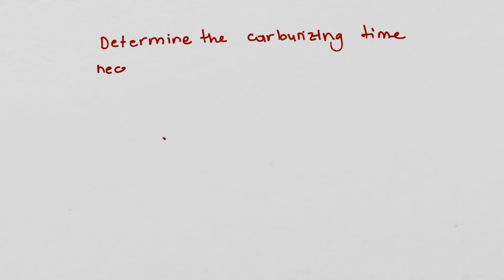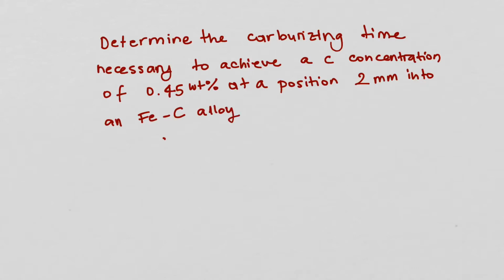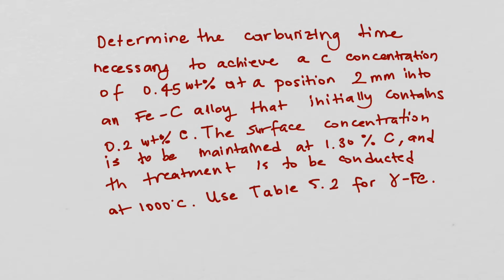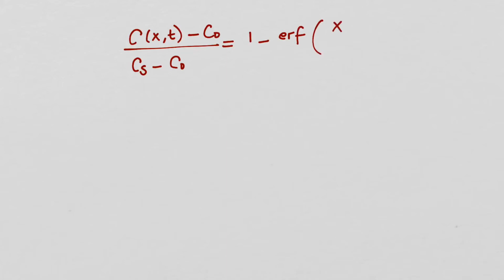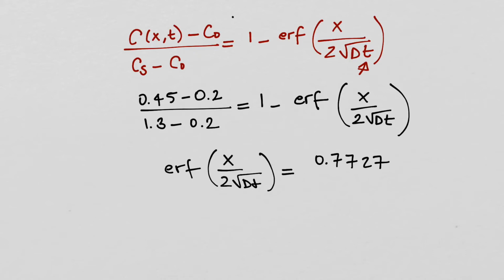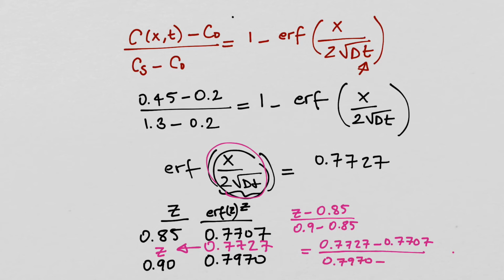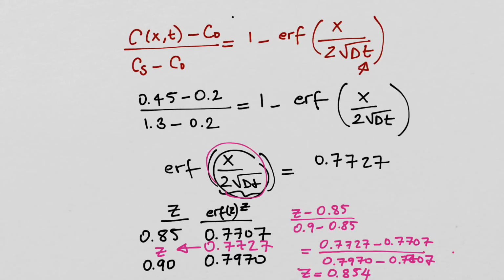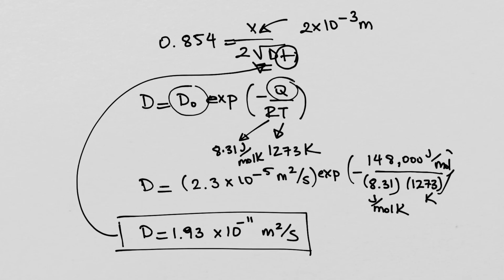Example nonsteady state diffusion